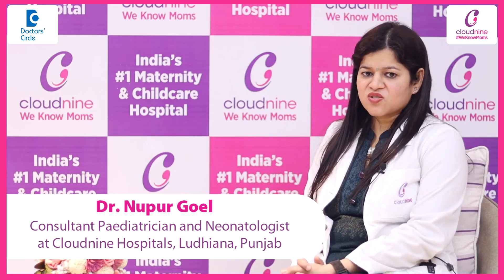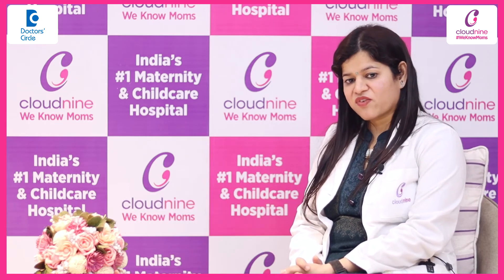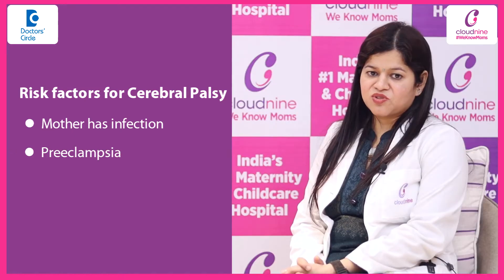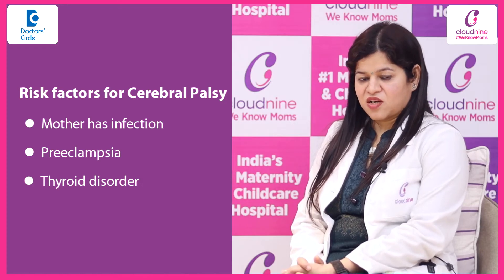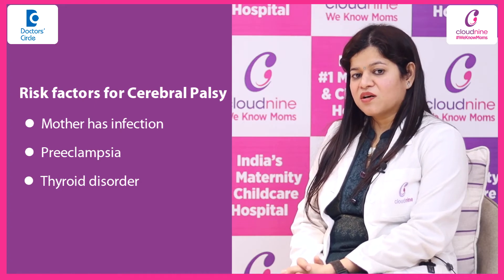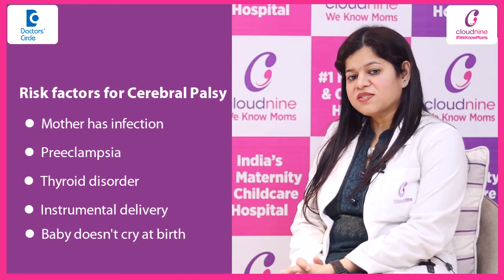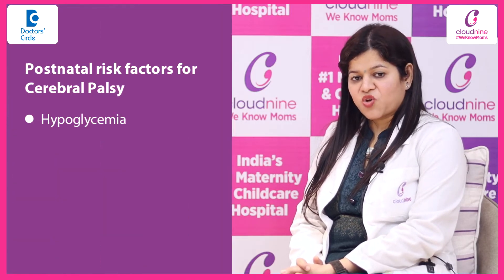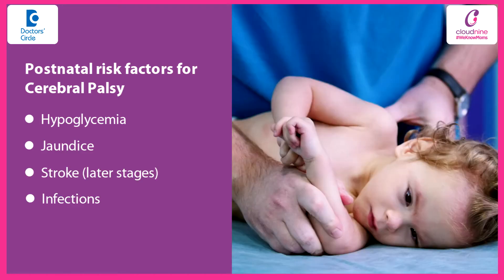Floppy Baby | Effects of CEREBRAL PALSY on developing BABY BRAIN - Dr. Nupur Goel | Doctors' Circle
Cloudnine Hospitals, Ludhiana, Punjab
So first is Cerebral Palsy. So what is a Cerebral Palsy? That is the non-progressive insult to the developing brain. So it affect the cognition of the baby behavior, sensory impairment can cause and this can also affect the motor movements of the baby. So mostly there are spend respect factors to develop the cerebral palsy we have to look in newborn anal respect factors first mother is having some infection mother can be having preclampsia, thyroid disorder that can lead to later on cerebral palsy. If the baby doesn't cry at the time of birth intrapartum also if there is a difficult labour any instrumental delivery if the baby doesn't cry at the time of birth. Postnatal if baby develops the hypoglycemia, jaundice or at later stage baby developed the stroke some infections in future it can lead to cerebral palsy. So signs and symptoms like at the time we can see the abnormal not coordinating movements of the body we can see and so this kind of baby can be floppy, can be stiff depends on the type of the cerebral pals. There can be cortical thumbing and fisting of the hand and the grasp reflex that usually disappear up to 3 months of age. But if a persistent of the grasp reflect. It's itself a sign of cerebral palsy and the some of the primitive reflexes that remain persist after certain age and normally which they should be disparate that age and these kind of baby can develop the contractures. So we can diagnose either by the clinical examination along with that we can do the MRI for these babies we can just do the elite intervention we can prevent the further contractures by doing the physical therapy. By doing the evaluation for hearing for eye evaluation for speech we can provide the support and for contracture. We can give some muscle recent like baclofen and dantrolene we can give and we can advise a patient the physiotherapy. That is the only way of giving treatment we can just prevent the contractures and other disabilities for future.